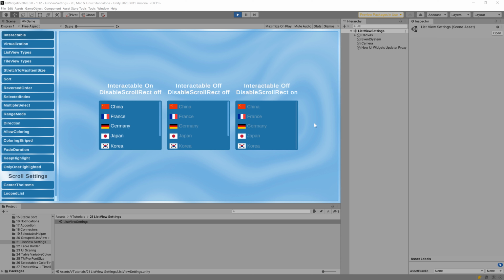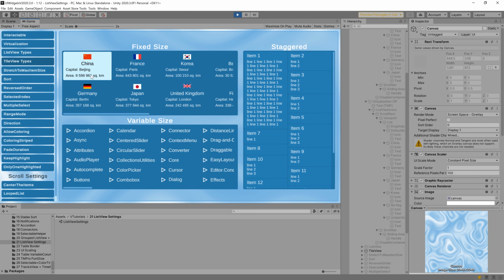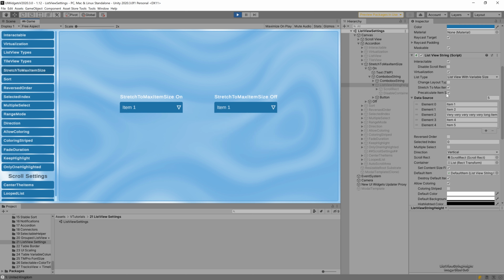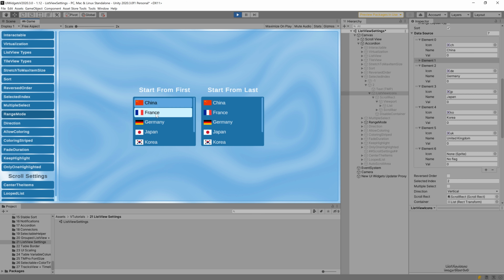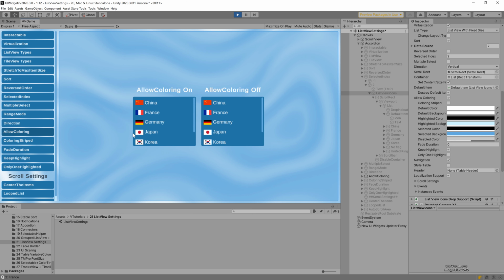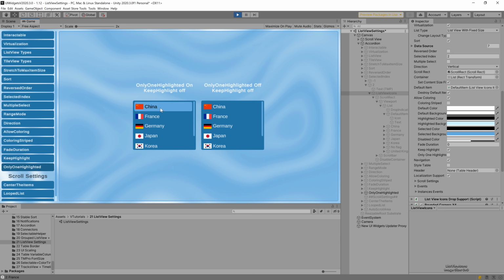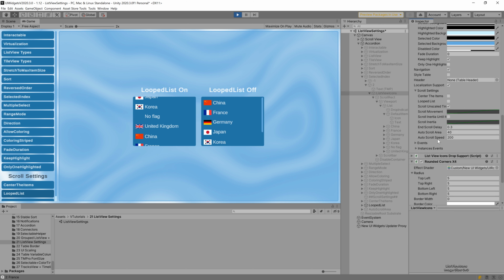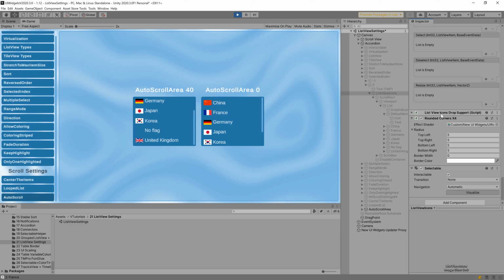[18] ListView Settings